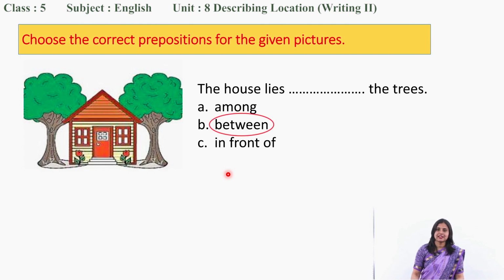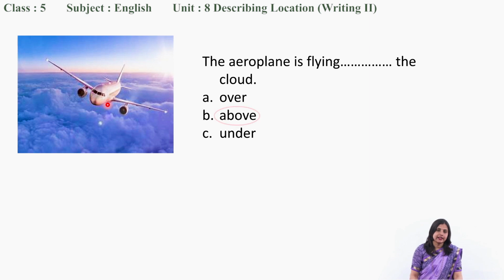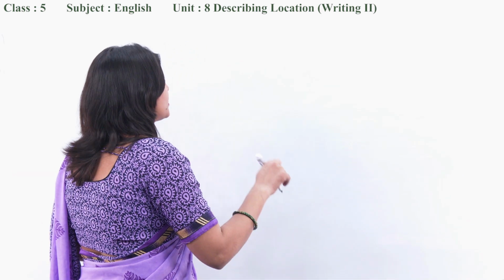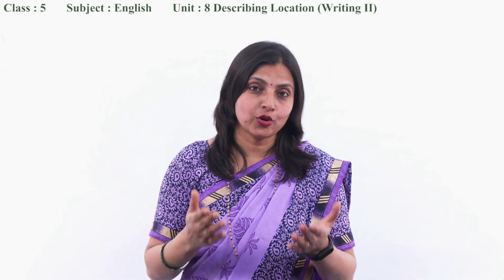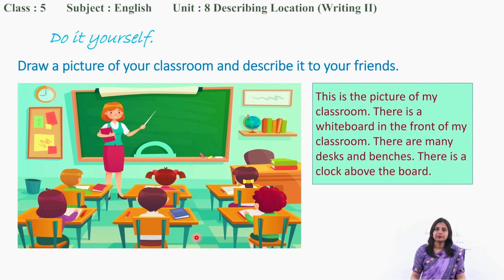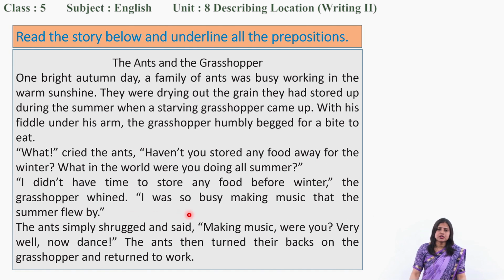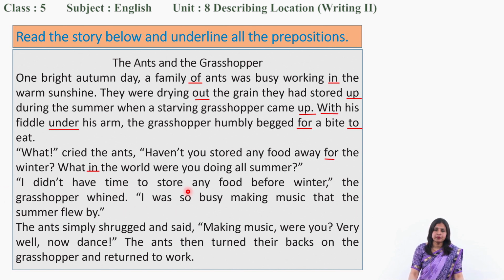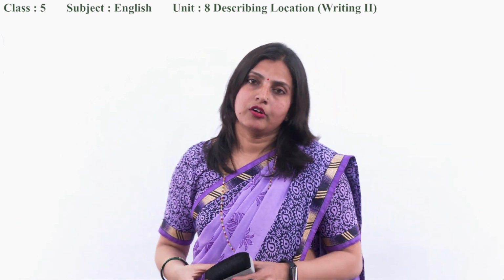40 Class 5 English Unit 8 Describing Location Writing II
Class: 5
Subject: English
Unit 8 Describing Location Writing II

सानोठिमी, भक्तपुर
© Center For Education and Human Resource Development
Sanothimi, Bhaktapur